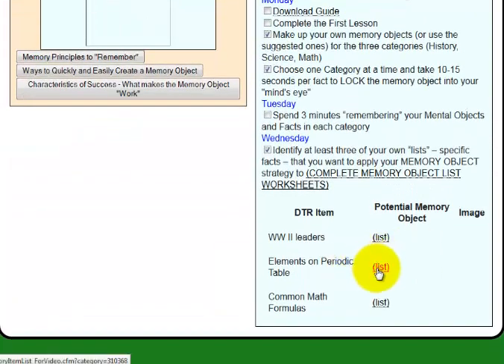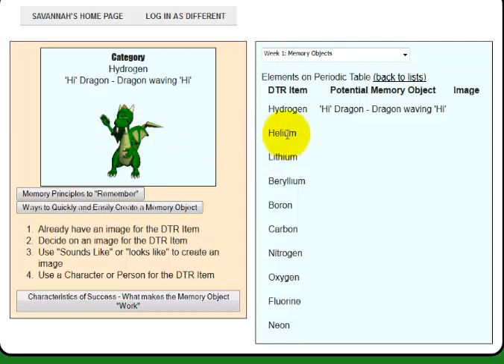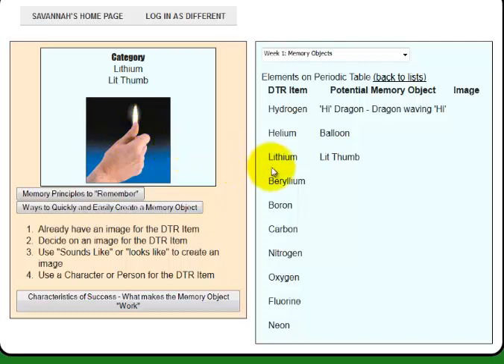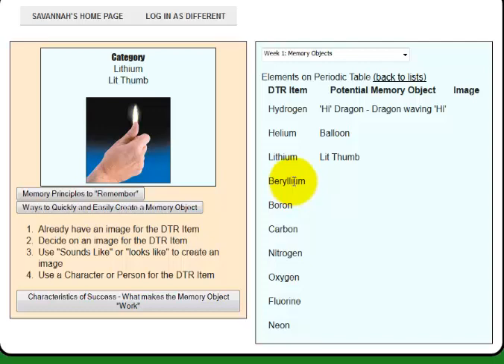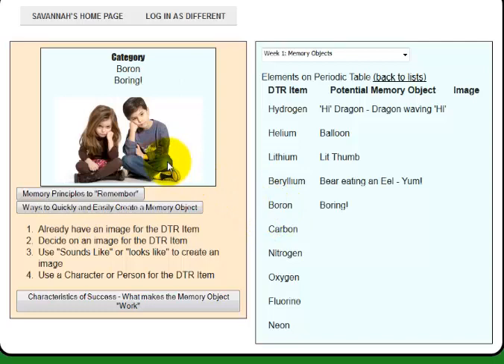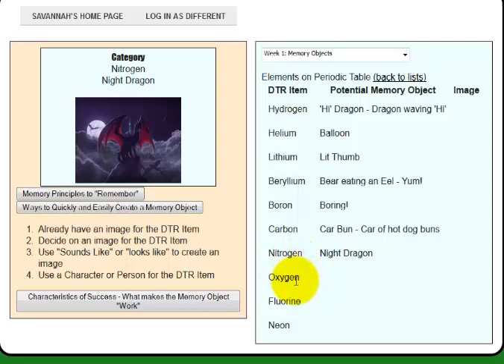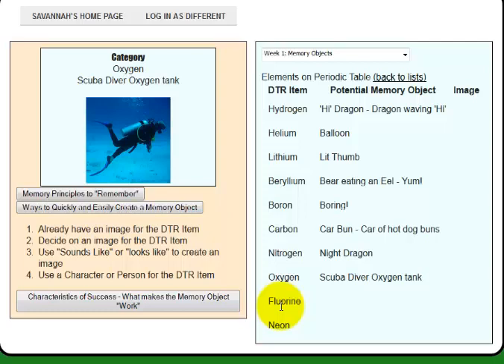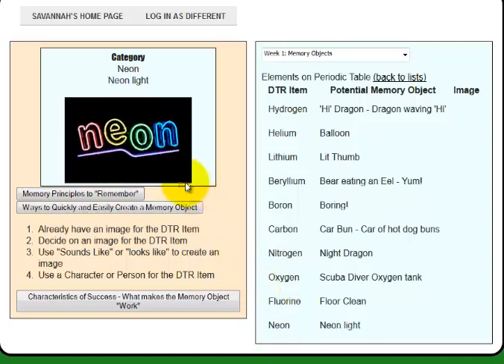Memory Master - Lesson 1 - Clip 3